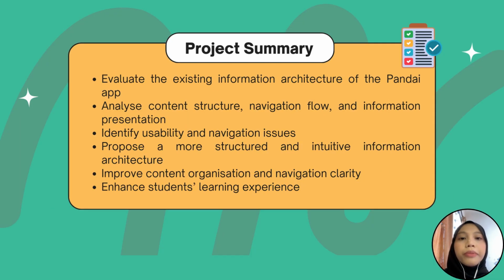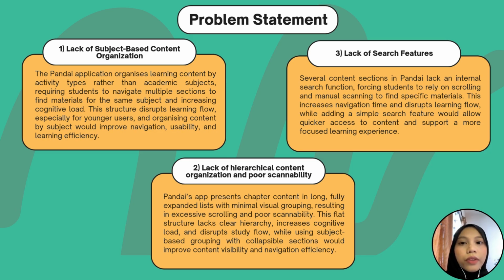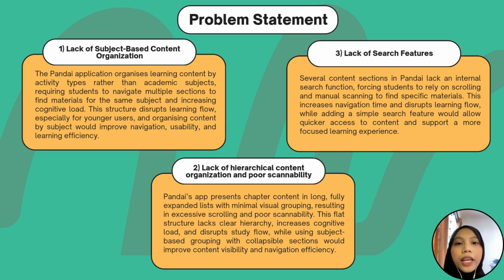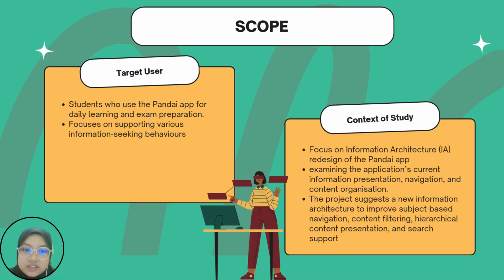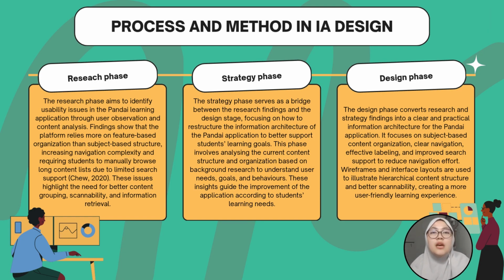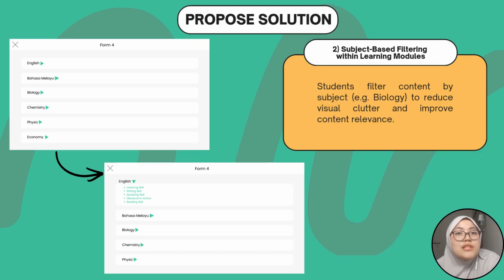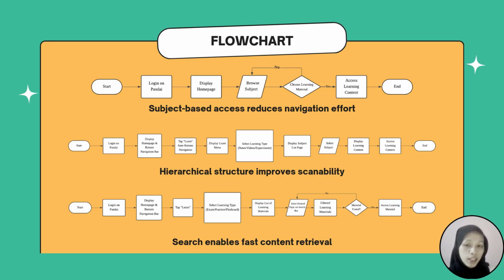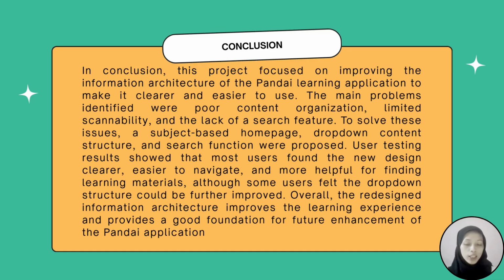ICT603 : DESIGN AND DEVELOP PANDAI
INFORMATION ARCHITECTURE (ICT603)

👩‍🏫 Lecturer: Zatul Amilah binti Shaffiei

👥 Group Members:

1. AFAF ZAHIRAH BINTI NORAZMAN (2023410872)
2. JULIANA BINTI TALIP (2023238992)
3. MARSYA BINTI MOHD NASIR (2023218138)
4. NUR NATASYA BINTI ZUL AKMAR (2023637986)